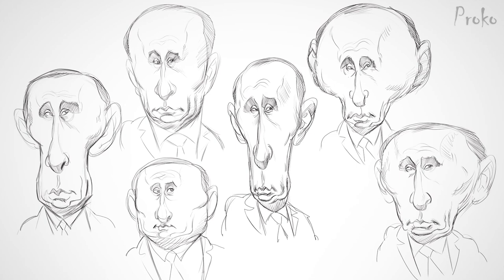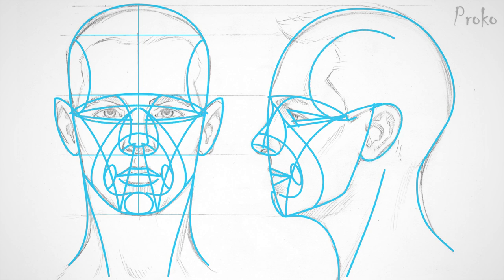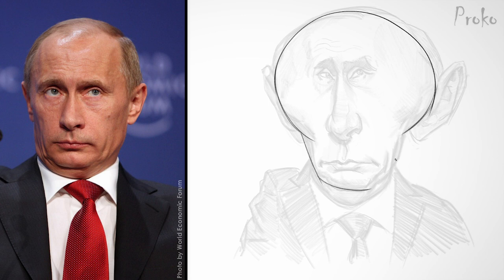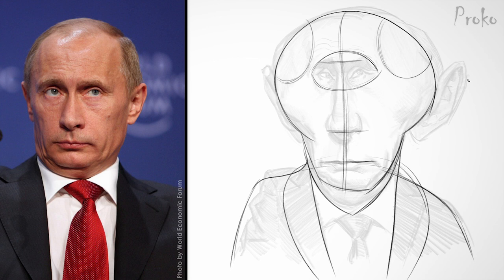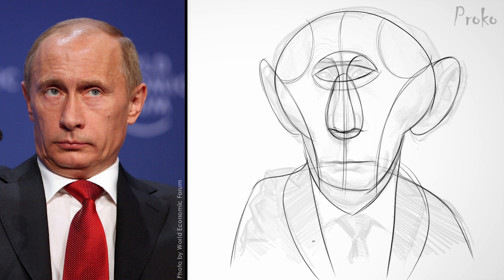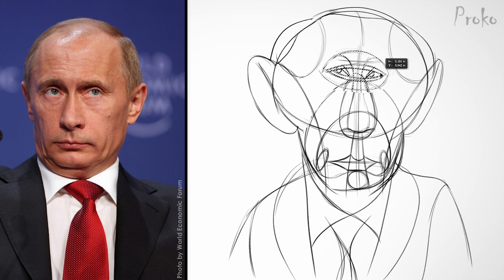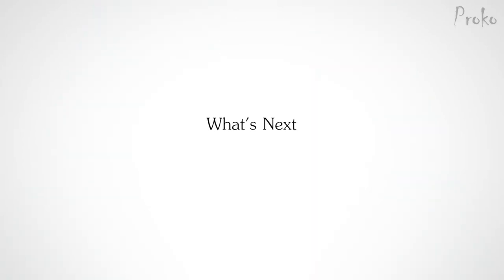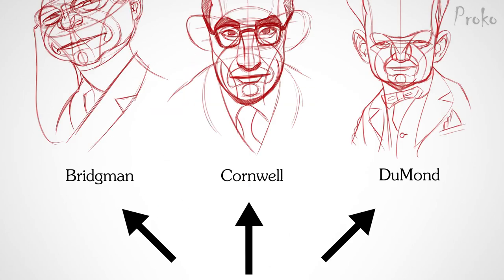The Abstraction - Reilly Method for Caricature Drawing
In this lesson Court teaches the Reilly abstraction of the head and how to apply it to caricature.

What is the Abstraction? In simple terms, it’s a linear representation of the head, using flowing rhythmical curves that trace the connections between anatomical shapes and features. It’s a tool to help you improve the construction of your drawings, and is especially helpful in drawing heads at extreme angles.

Court drew additional abstraction examples of Mark Wahlberg, Taylor Swift, Bill Nye, Emma Stone, Whoopi Goldberg, Henry Winkler, Amy Adams, Christopher Walken and Drew Barrymore in the premium course

Course Description
This free drawing lesson is a sample of the Art of Caricature course offered on Proko.com. The premium section has more demonstrations and extended lessons on how to draw caricatures.

CREDITS:

Script - Court Jones
Production Assistance - Sean Ramsey James O'Shea (jfoshea.blogspot.com)
Editing - Dzmitry Tsydzik Sean Ramsey, Stan Prokopenko

"Casa Noir" by Quantum Jazz